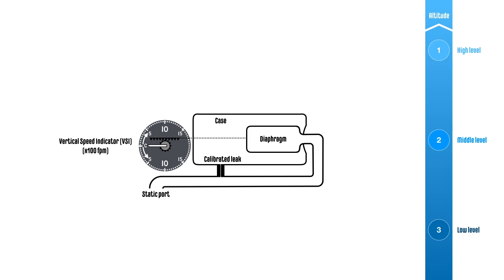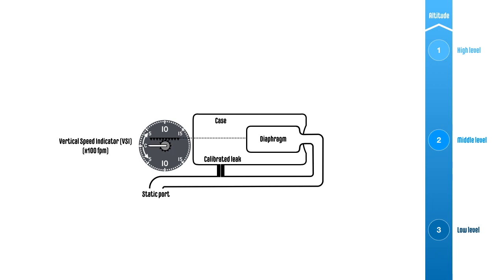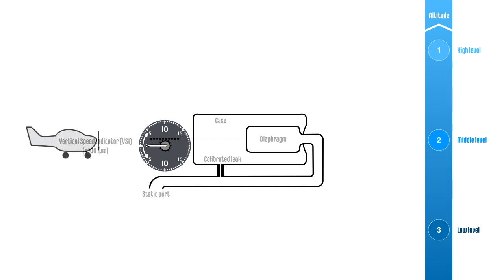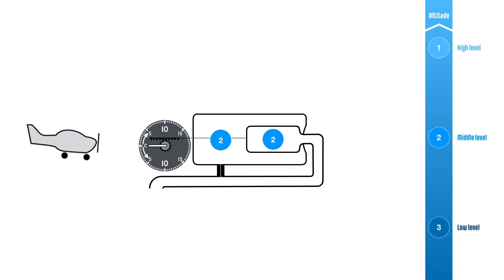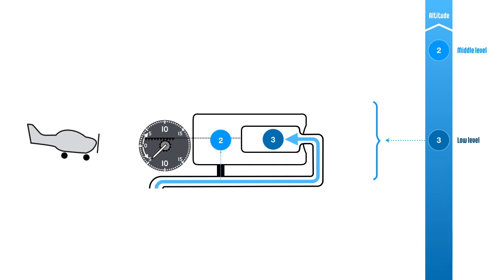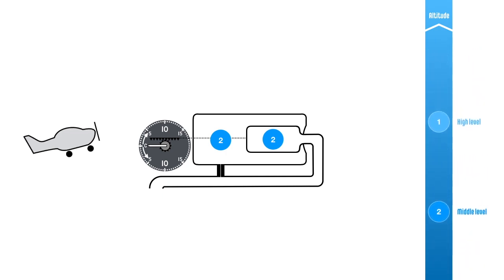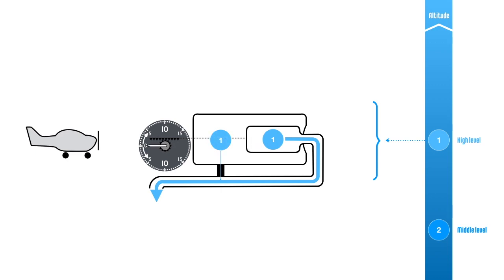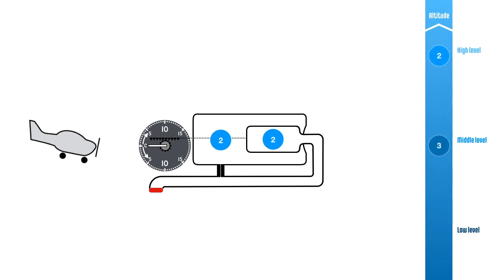How does VSI work?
Thank you for the support, we appreciate your feedback!